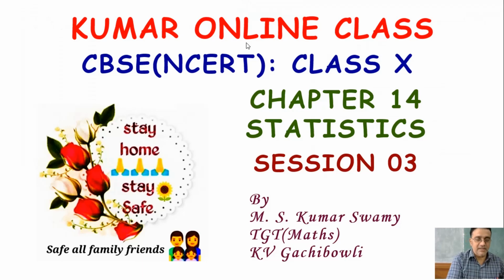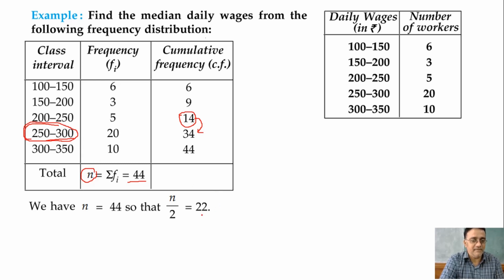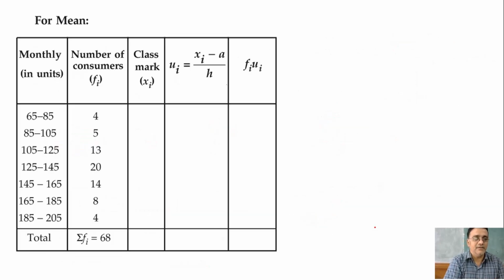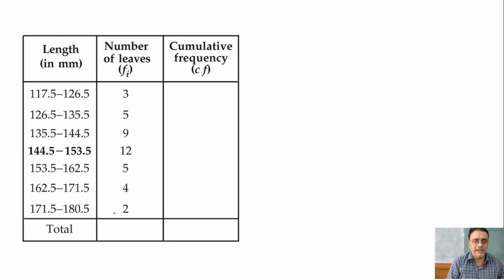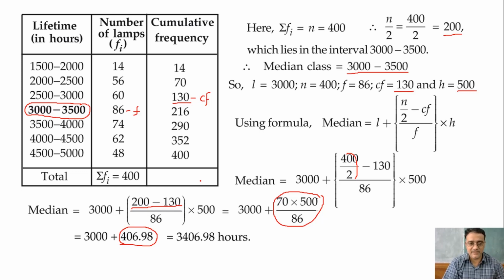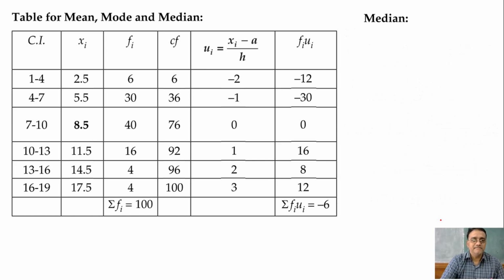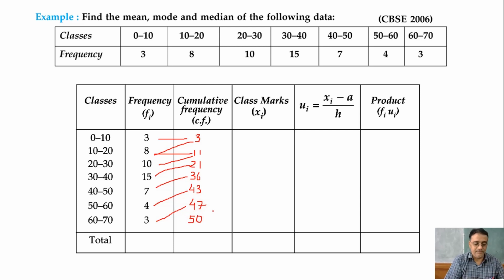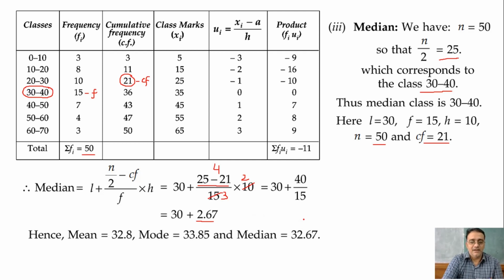CBSE(NCERT) Class X Chapter 14 Statistics Session 03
Median of Grouped Data, Example, NCERT Exercise 14.3 Q1, Q4 to Q7  and Assignment Questions
NOTE: In assignment questions, total frequency of Q2 is corrected as 30 in place of 100.

CLASS X
Maths Class X Question Bank for Term-I